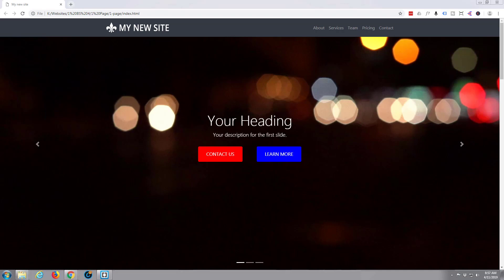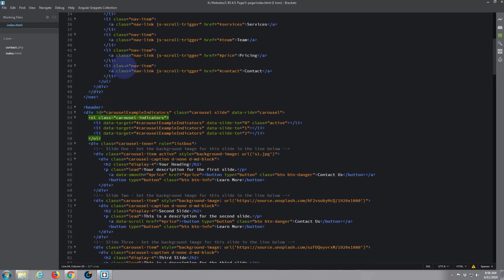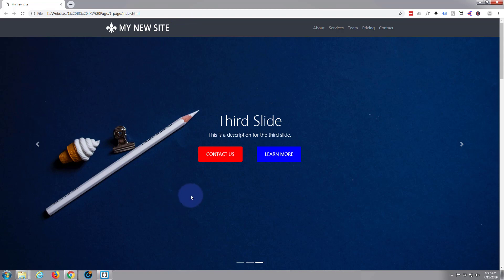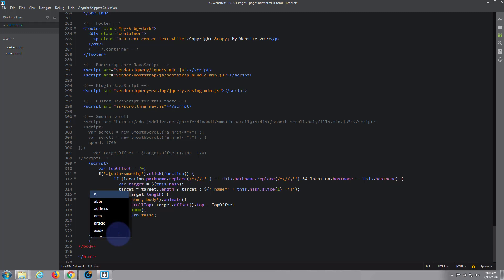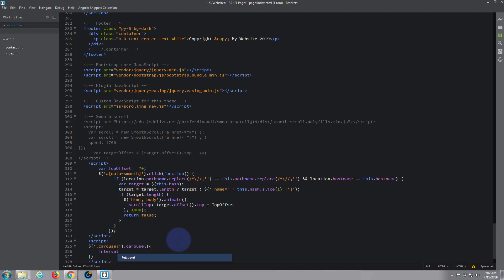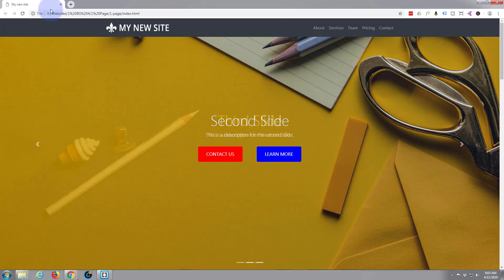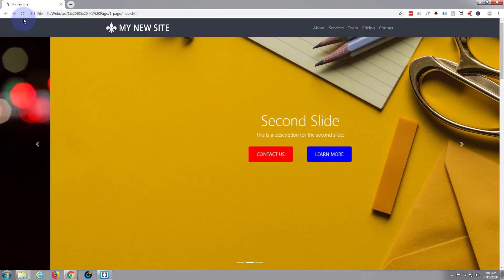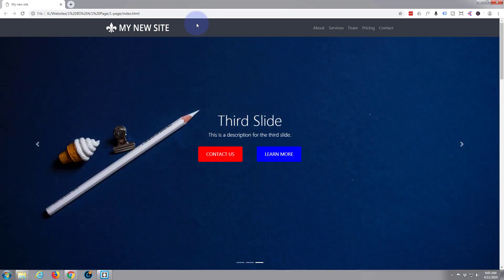Bootstrap 4 One Page Scrolling Site Change Carousel From Slide To Fade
Have a look at our "Bootstrap 4 Make Fast Responsive Cool Websites From Scratch" course.

Bootstrap 4 One Page Scrolling Site Change Carousel From Slide To Fade. Bootstrap 4 is an awesome platform, it's really fast loading and lightweight, if you are not creating a blog or e-commerce store I would recommend it over WordPress every time.

Carousel fade class: carousel-fade

Timing Script:

    $('.carousel').carousel({
          interval: 7000